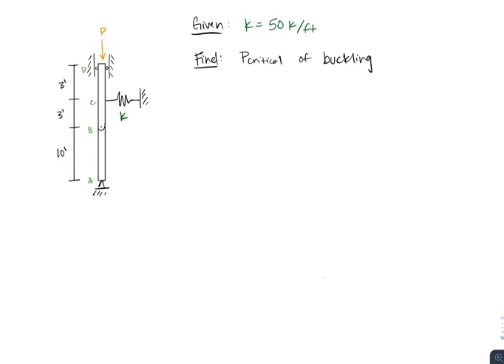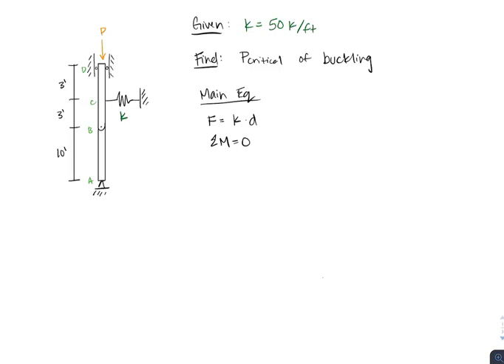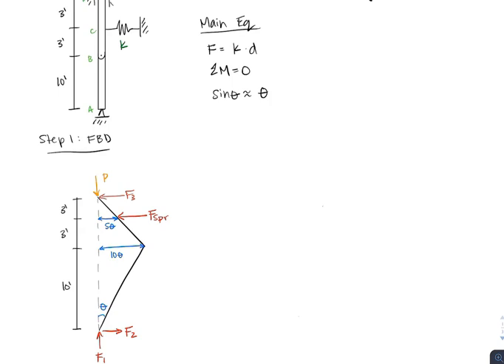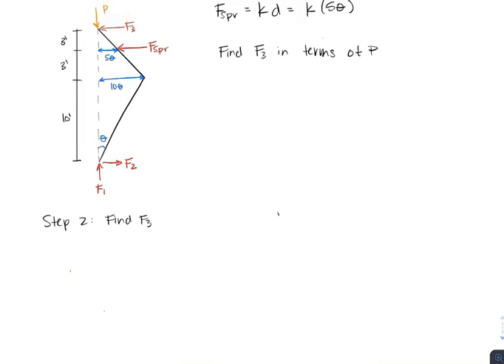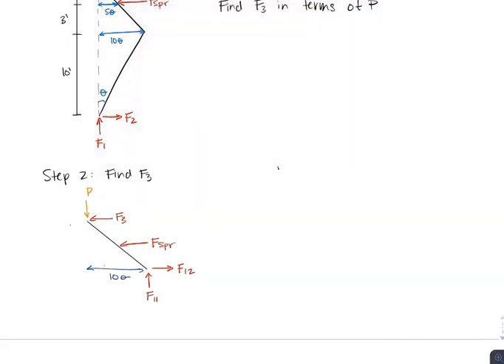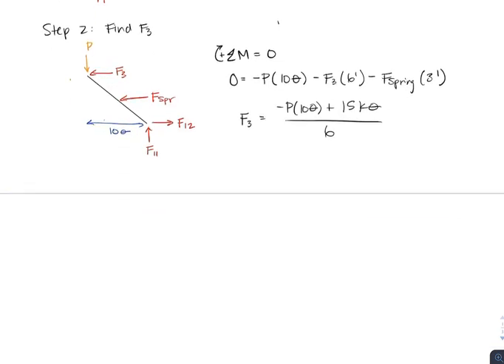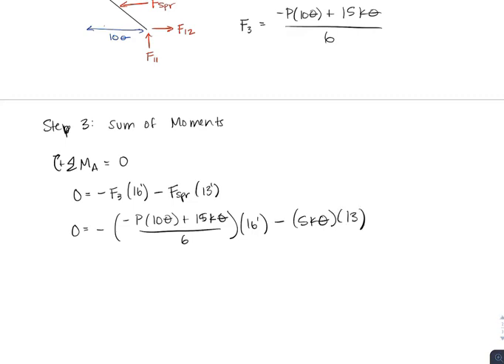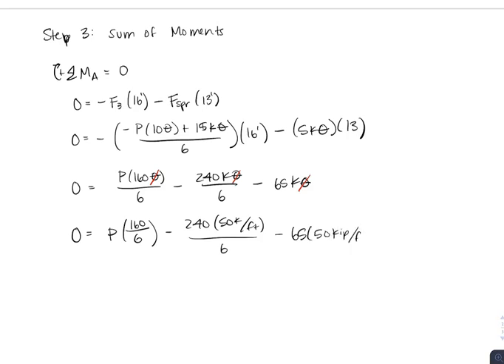Rigid Link 20